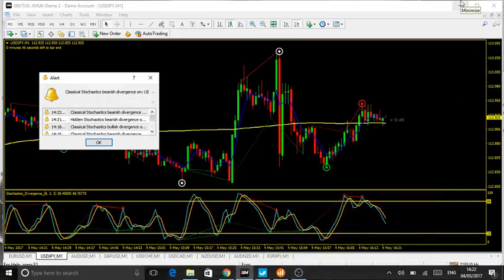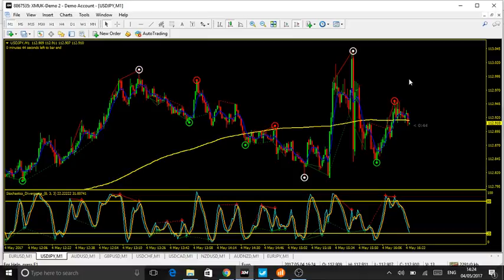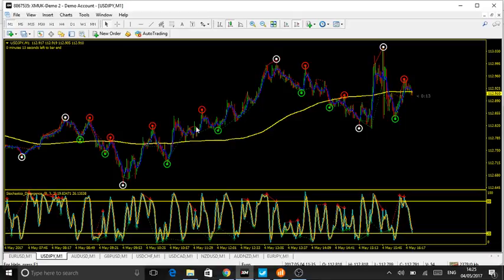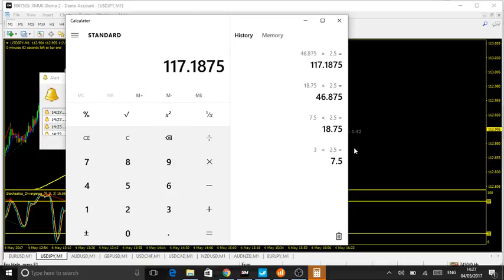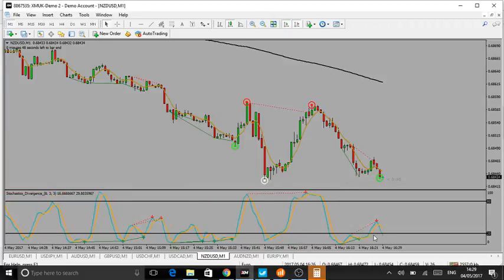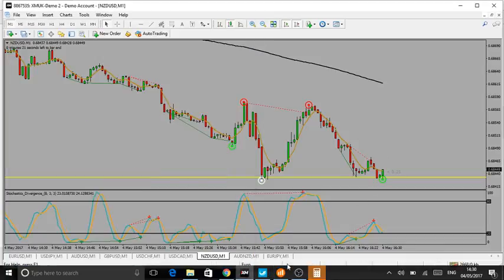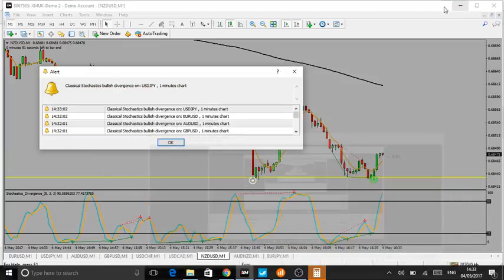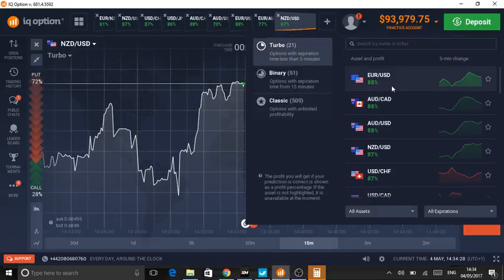IQ OPTIONS STRATEGY